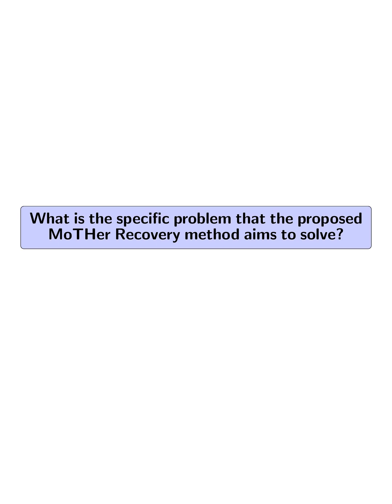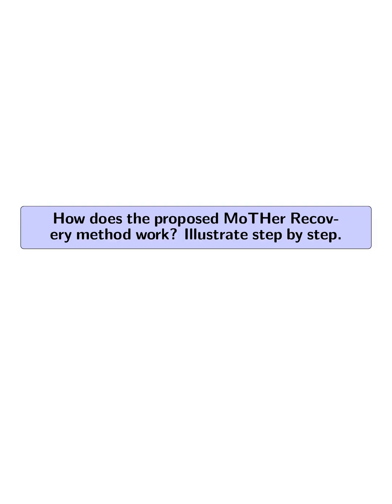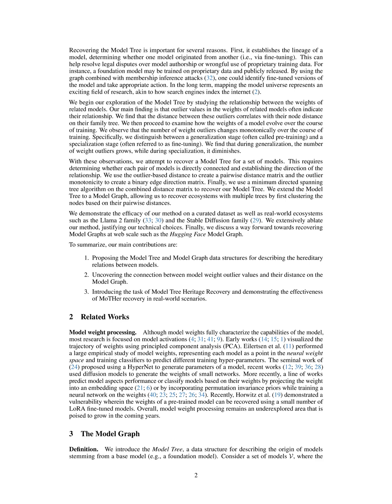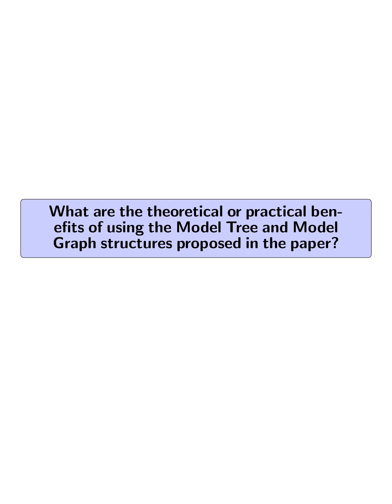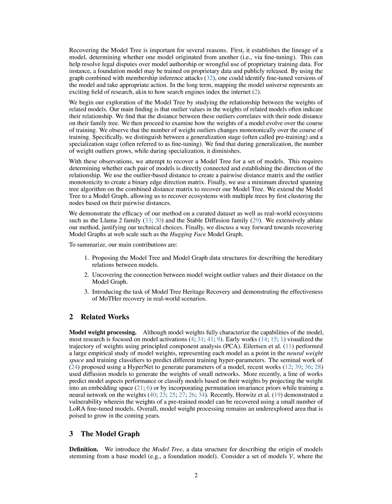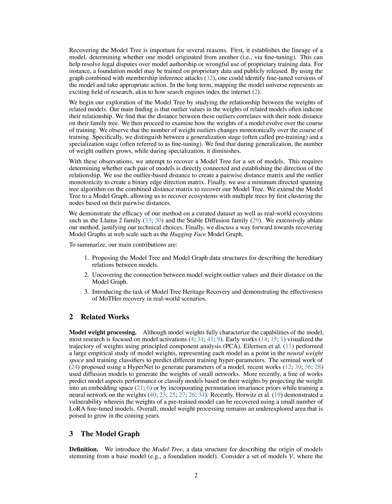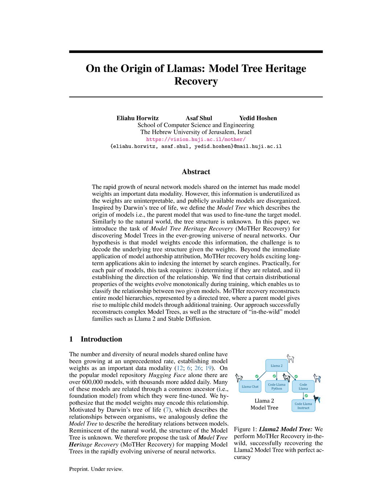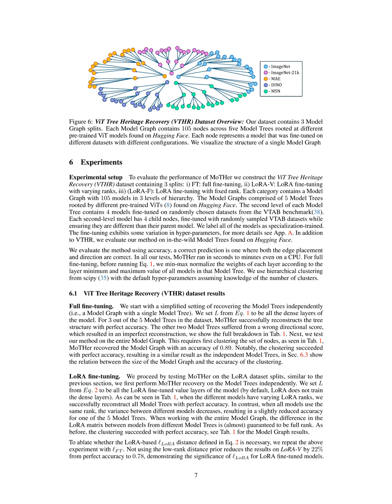[QA] On the Origin of Llamas: Model Tree Heritage Recovery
The paper introduces Model Tree Heritage Recovery (MoTHer Recovery) to decode model relationships using weights, reconstructing model hierarchies like Llama 2 and Stable Diffusion.